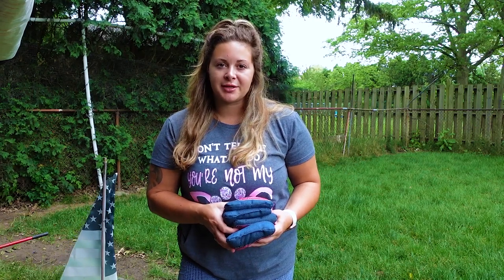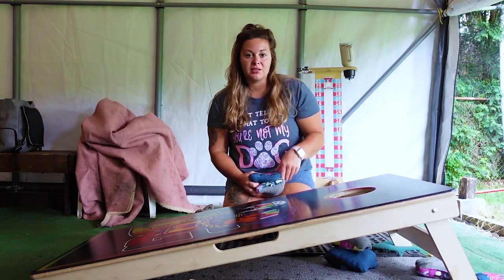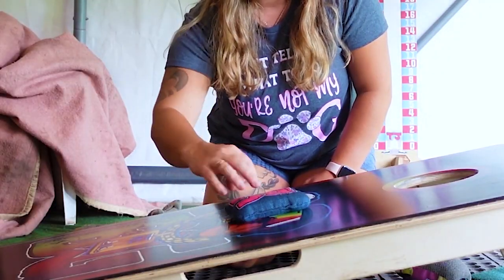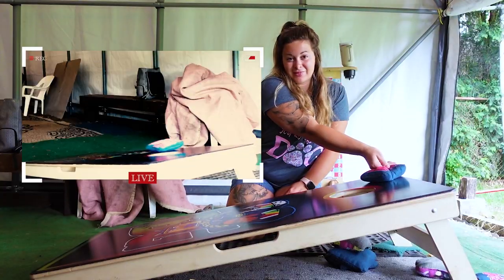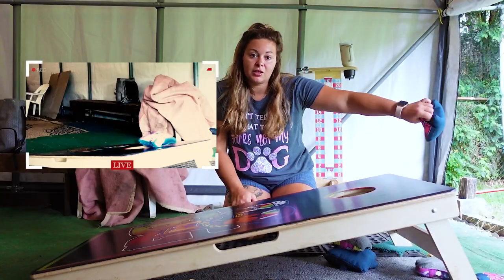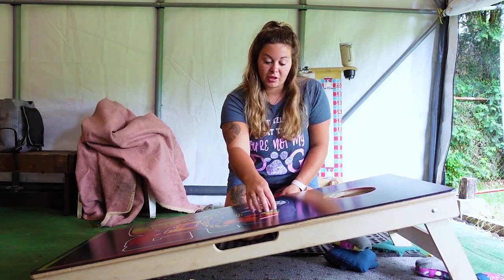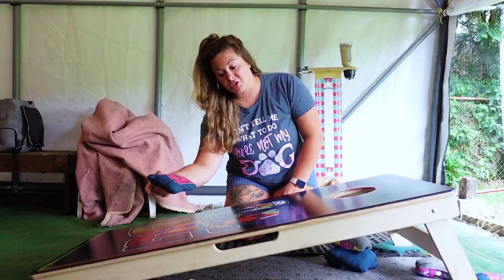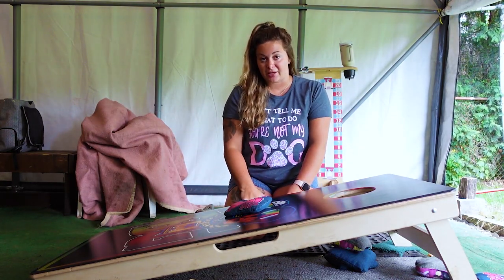Bags Off the Board? HERES HOW TO FIX IT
Hi! My name is Nicole and I'm a professional Cornhole player. Today I'm helping you prevent your bags from going off the back of the board (or coming up short).